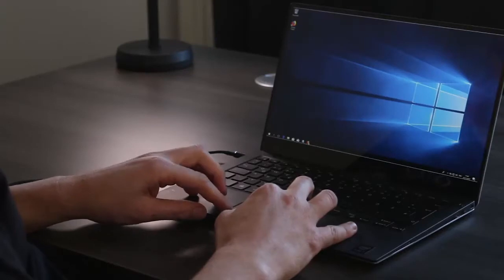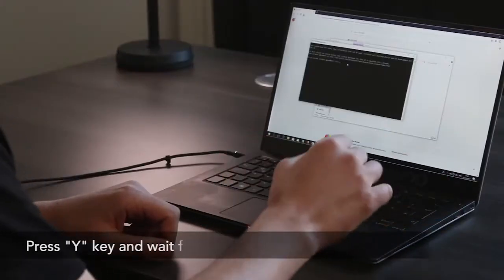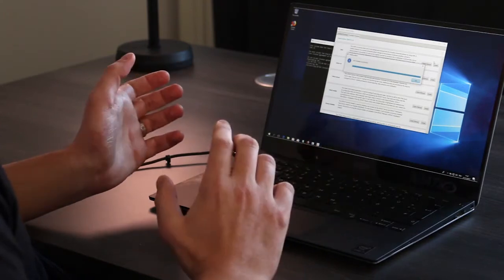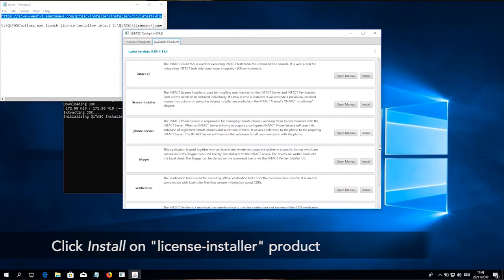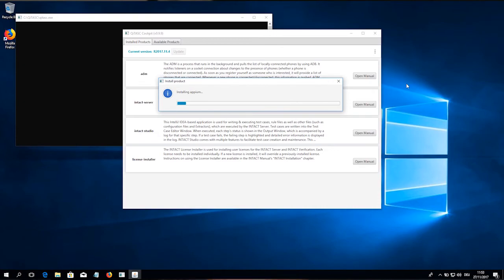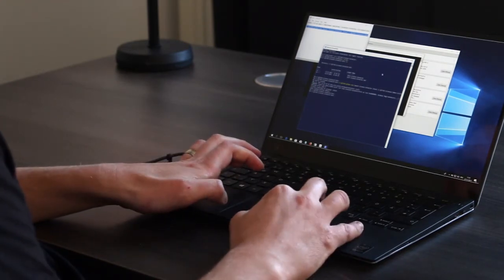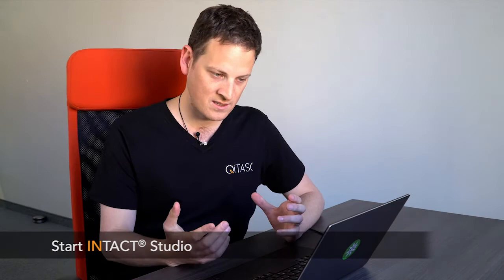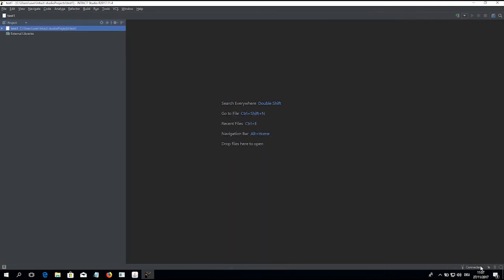How to install software intaQt on Windows | QiTASC | Tutorial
James from IT explains how to install intaQt on Windows.